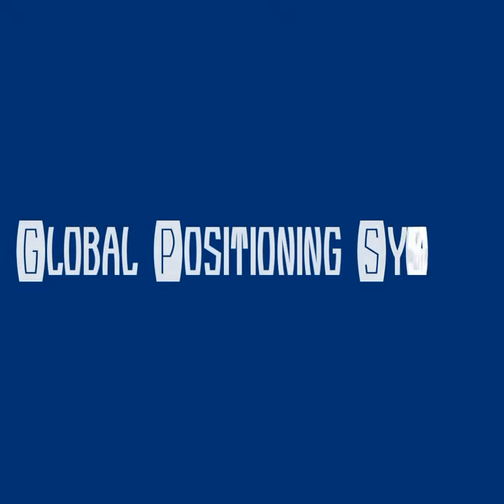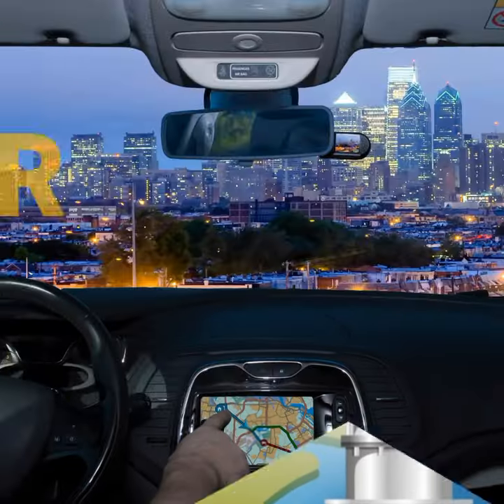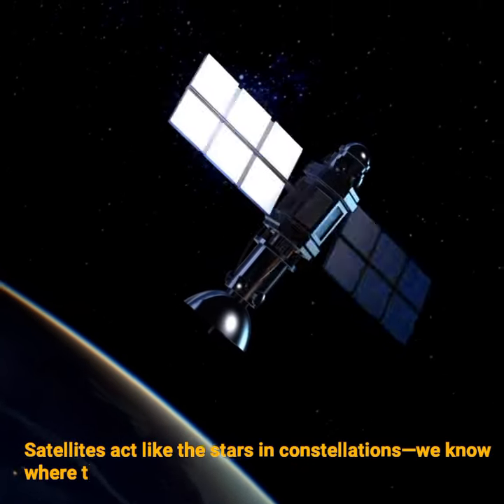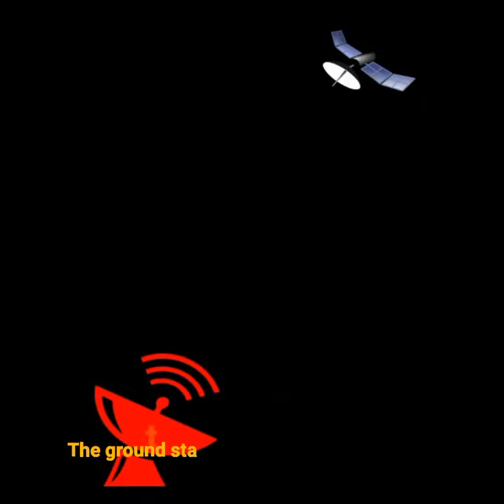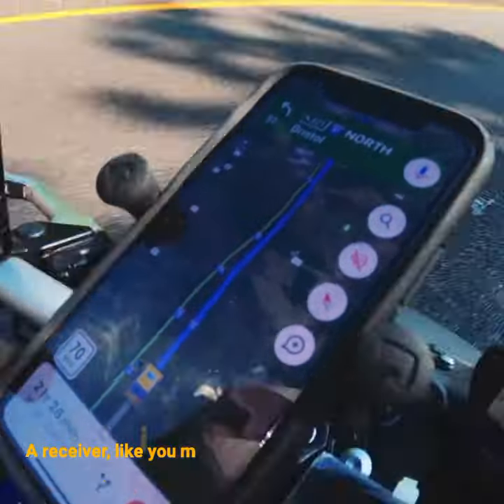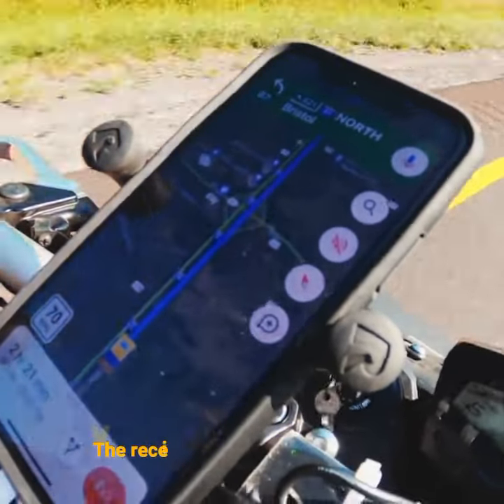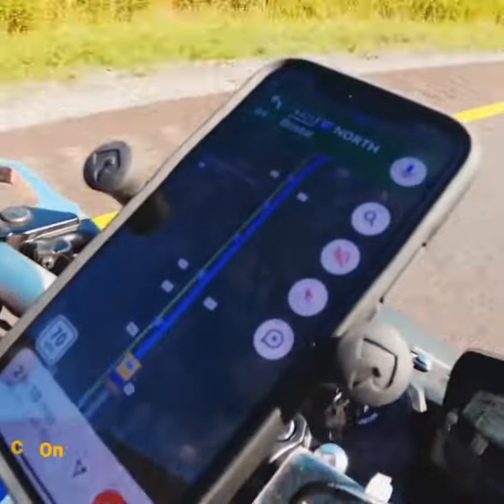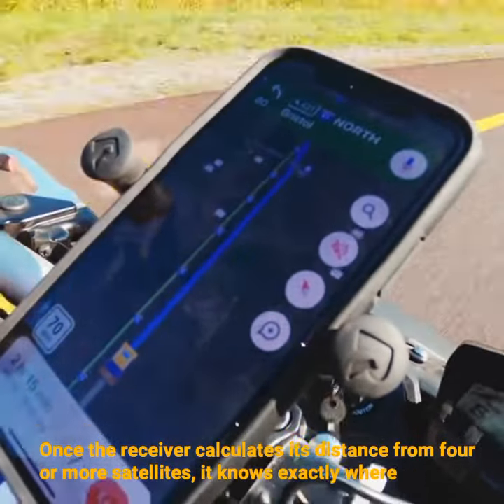What is GPS? How does it work?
The Global Positioning System (GPS) is made up of three parts : satellites, ground stations, and receivers.

Satellites act like the stars in constellations—we know where they are supposed to be at any given time.

The ground stations use radar to make sure they are actually where we think they are.

A receiver, like you might find in your phone or in your parents car, is constantly listening for a signal from these satellites. The receiver figures out how far away they are from some of them.

Once the receiver calculates its distance from four or more satellites, it knows exactly where you are. Presto! From miles up in space your location on the ground can be determined with incredible precision! They can usually determine where you are within a few yards of your actual location. More high-tech receivers, though, can figure out where you are to within a few inches!.

🙏Requests🙏

I requested to you (My viewers) please subscribe to my channel and if you like video then please press like button.All youtubers are doing hard work in video making and your like, Share, Subscribes are fruits for our hard works.

You also follow me on: -

Images/Videos Credit : NASA/Wikipedia/Pixabay/Pexels/Giphy